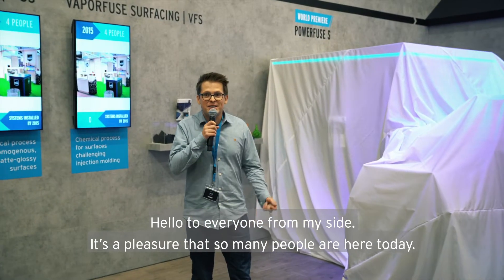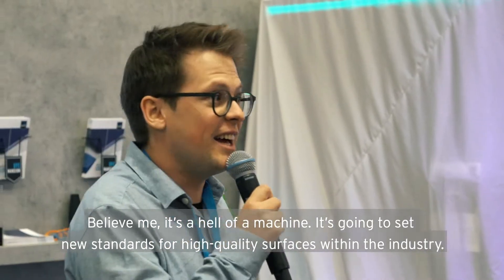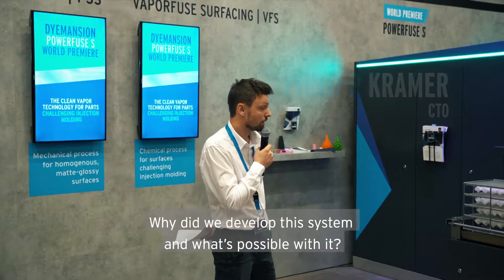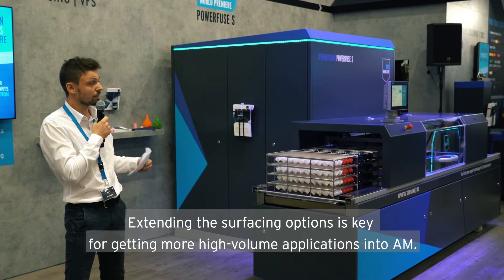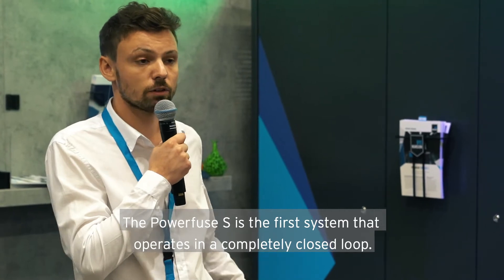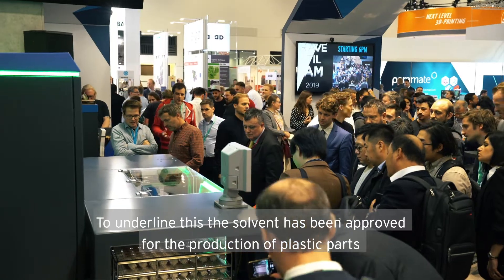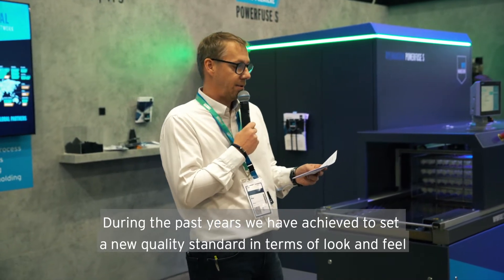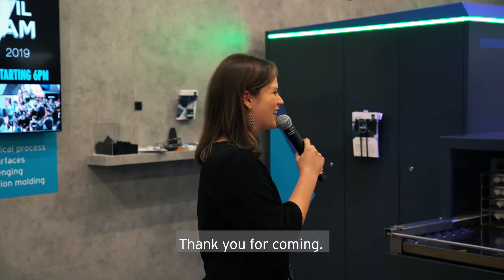Unveiling of the Powerfuse S at Formnext 2019 | DyeMansion's VaporFuse Surfacing (VFS)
Learn more about the Powerfuse S, the latest extension to the DyeMansion print-to-product workflow and system behind VaporFuse Surfacing (VFS). The Powerfuse S is the Clean Vapor Technology for parts challenging  injection  molding. The process delivers sealed and washable parts with injection molding like surfaces.